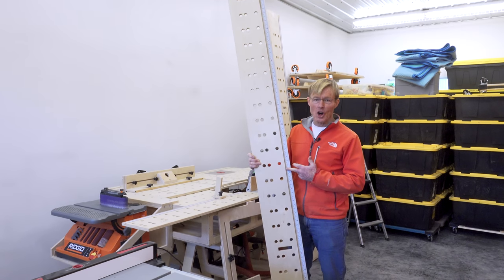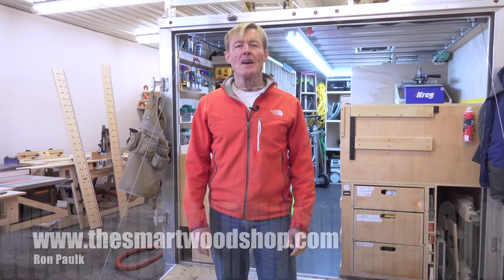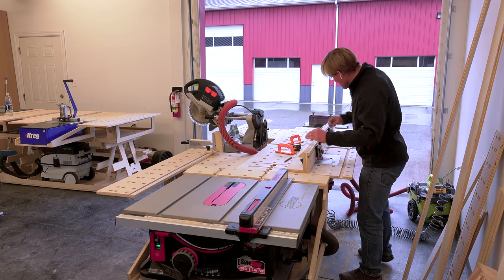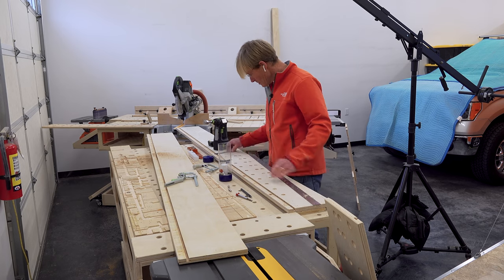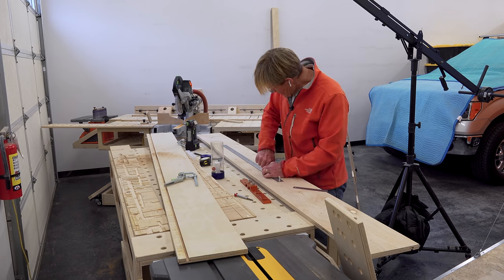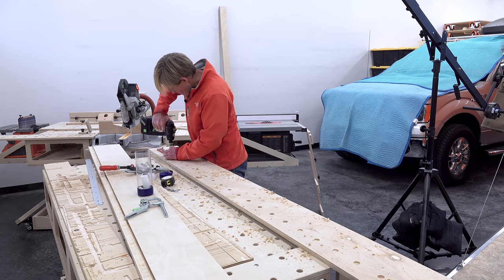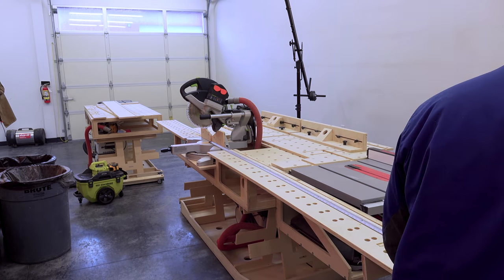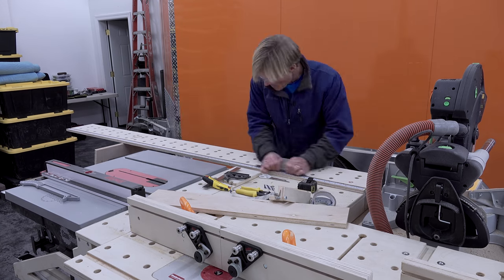Long Miter Tracks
Sorry, it has taken this long, but I finally made time to finish this build video to demonstrate how to make the Long Extensions for the Paulk Smart Station (PSS) Enjoy!